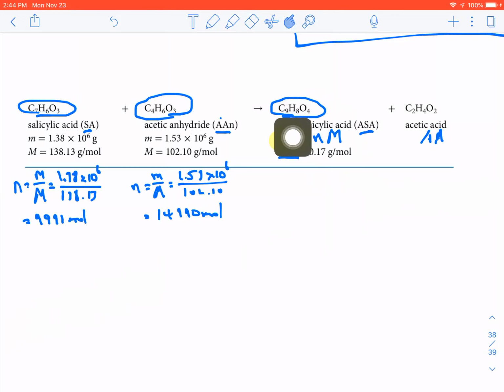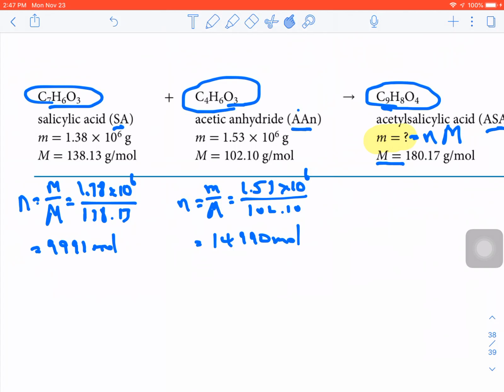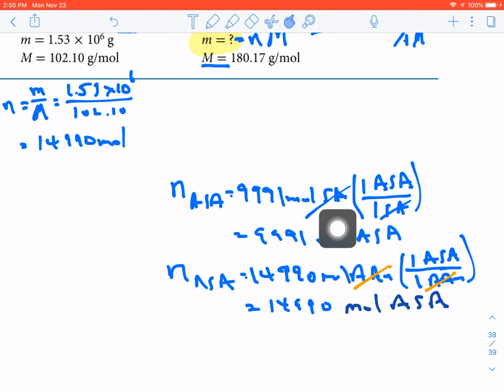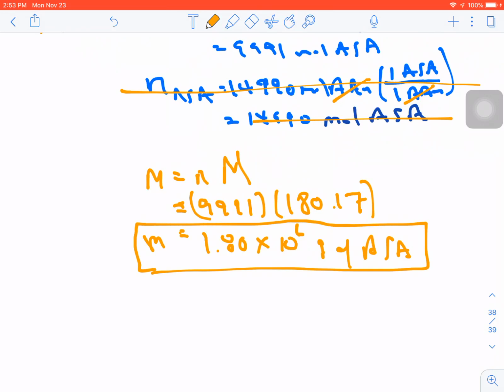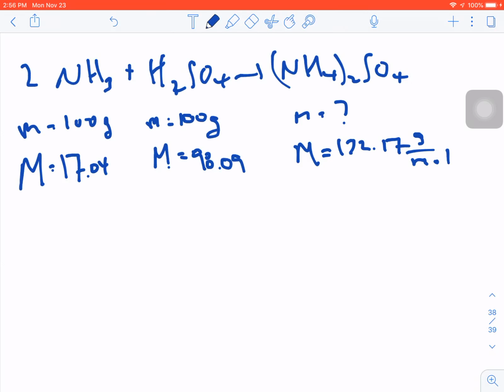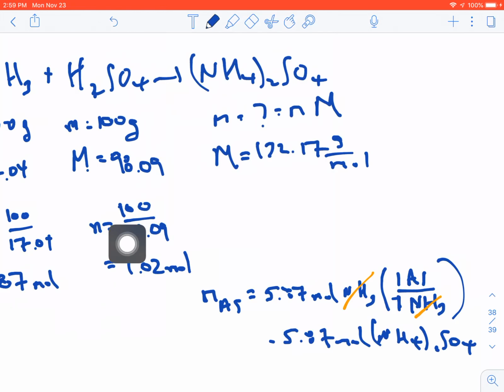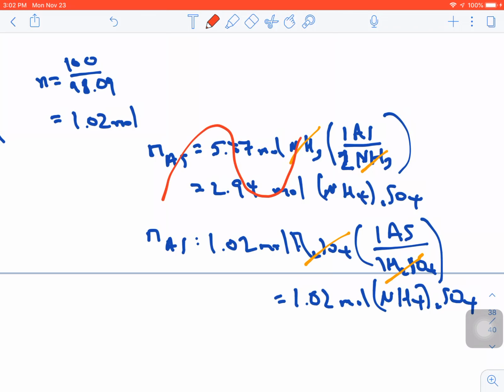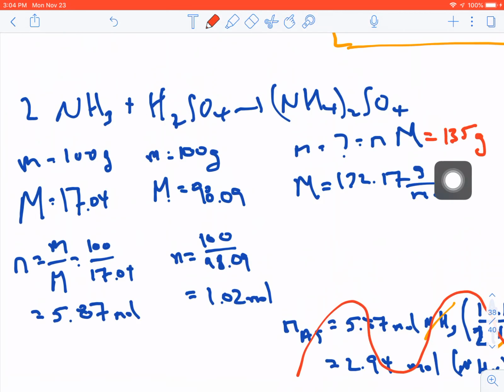November 23, 2020